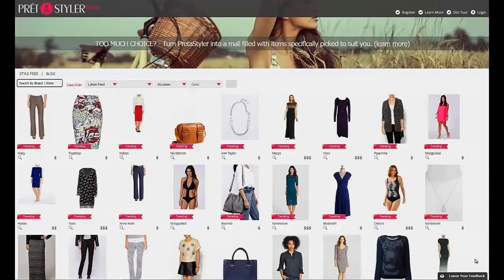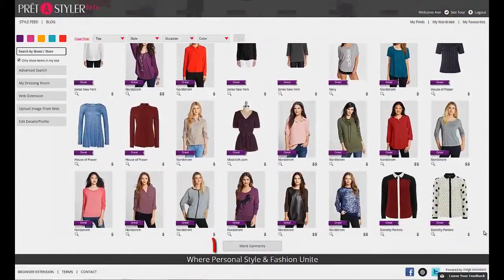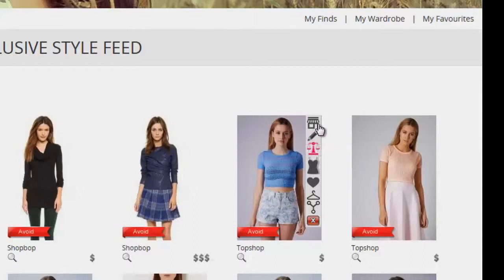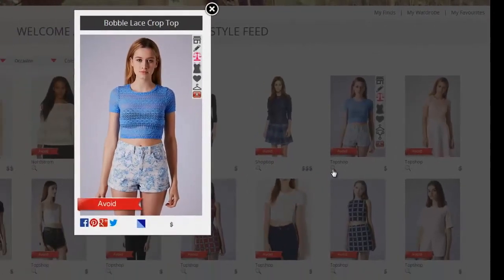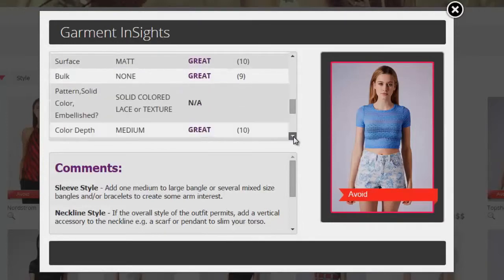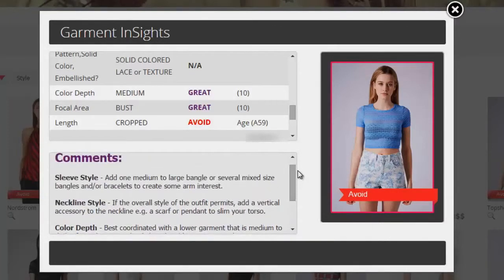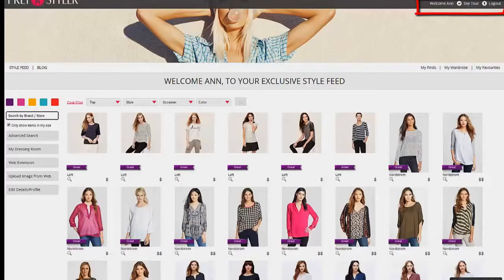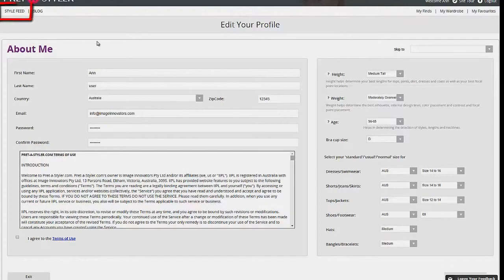Pretastyler Mall Overview Oct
Overview on the features and benefits of the PretaStyler mall.